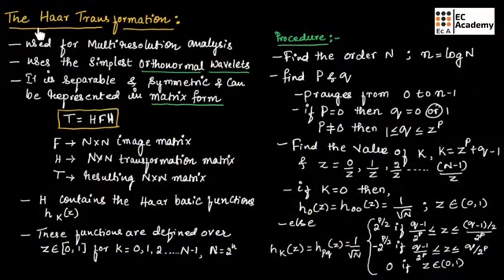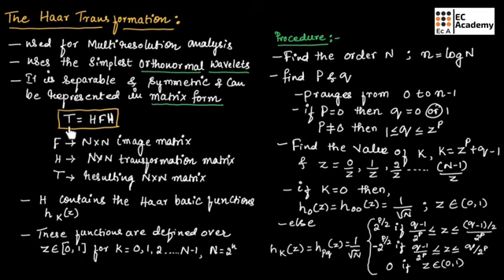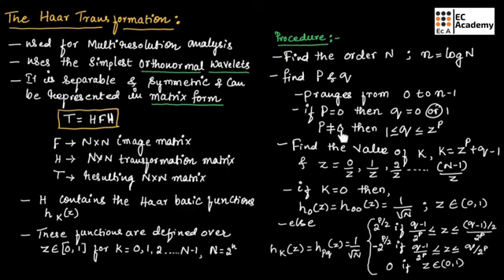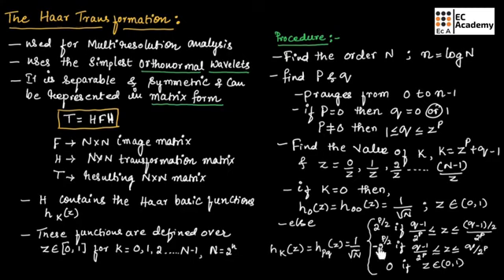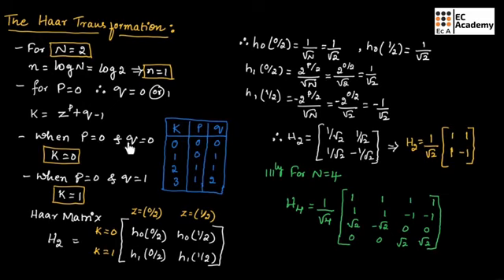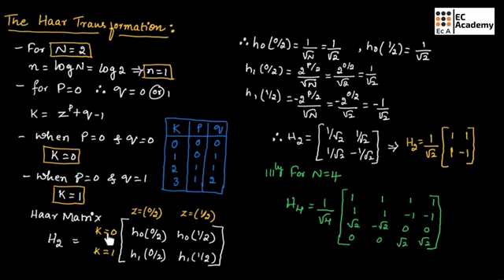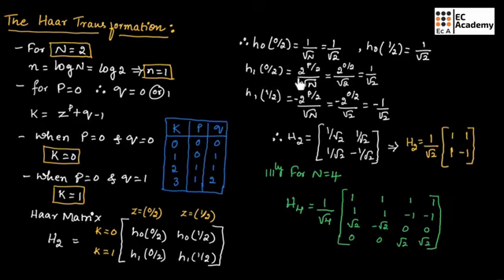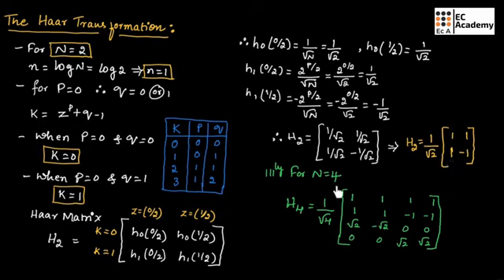DigitalImage Rtu Arya btech 6thsem image rtu acerc 04